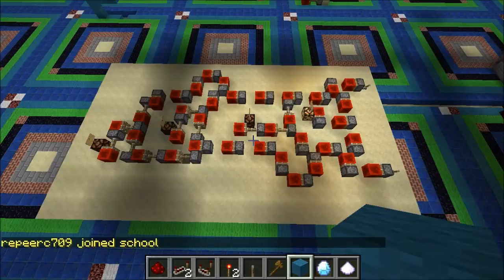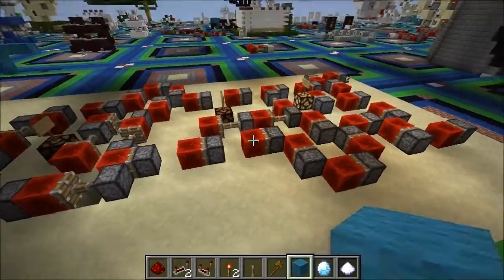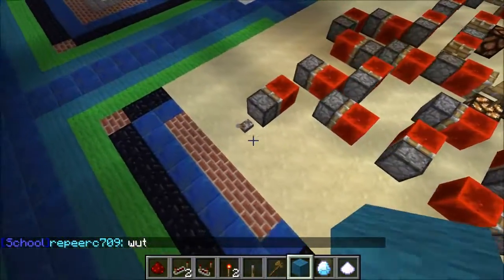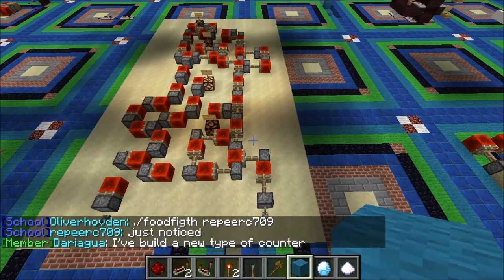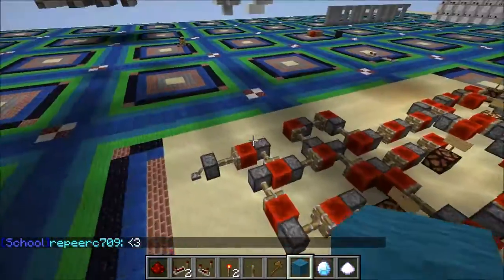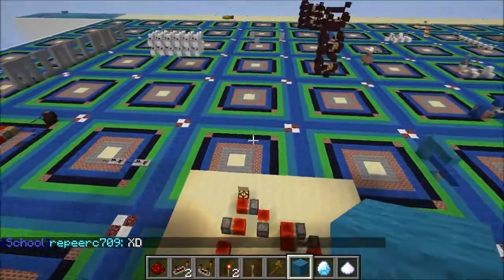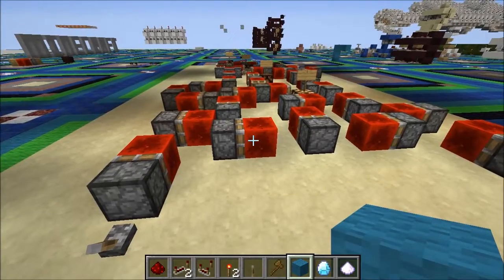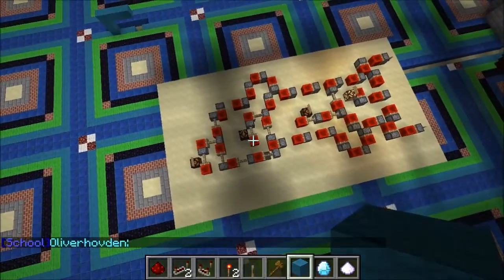Minecraft Redstone Showcase - 1 High Binary Decoder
Sure, it's not the most useful or novel thing in the world, but it's fun...

This one high Minecraft redstone binary decoder is made entirely through the use of sticky pistons. This allows it to function without any blocks under it, making it truly one block high.